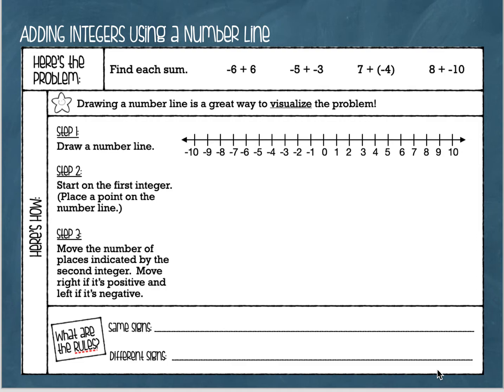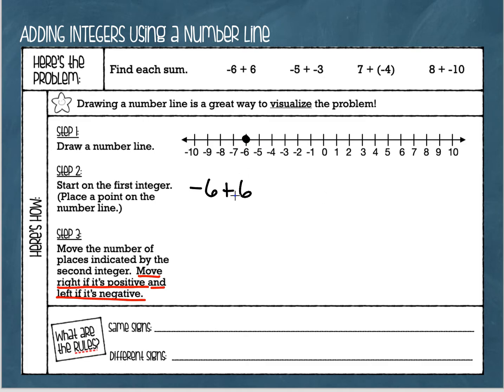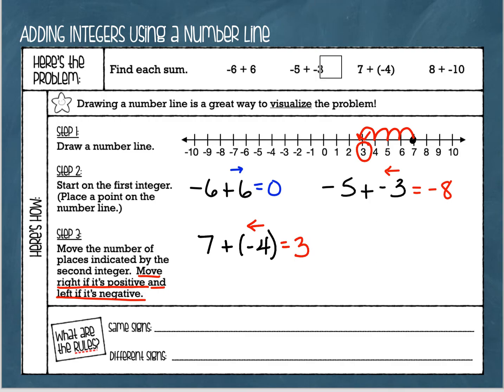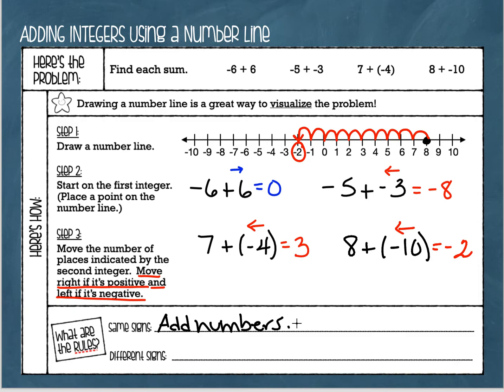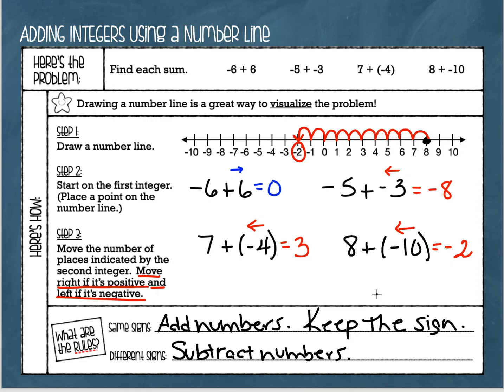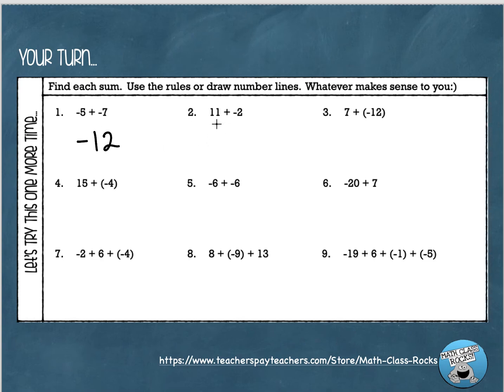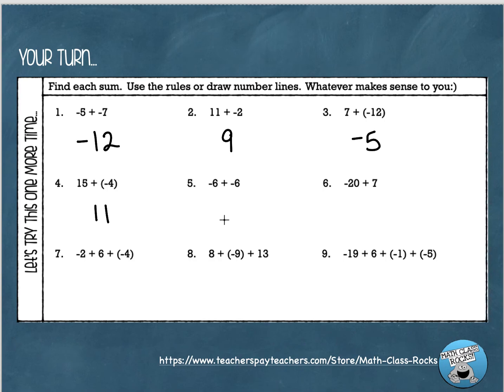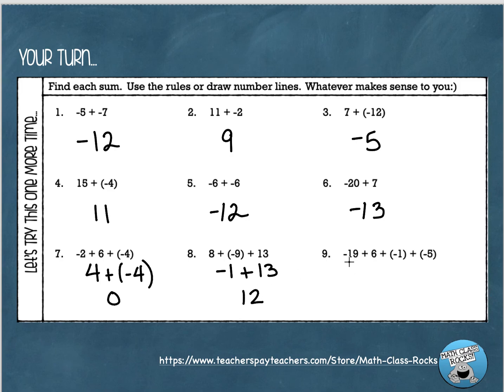Adding Integers Using a Number Line | 7th Grade Math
In this 7th grade math lesson, students learn how to make sense of adding positive and negative numbers by moving back and forth on a "grown up" number line! The lesson includes step-by-step examples and explanations to help students understand and apply the skill.

⭐️TEACHERS...GET A FREE MATH RESOURCE!
It’s one of my FAVORITE activities!  Your students will LOVE it and, by signing up, you’ll receive more free activities all throughout the year:)

7.NS.A.1 - Add and subtract positive and negative integers and fractions.